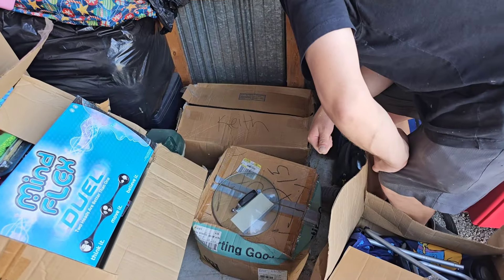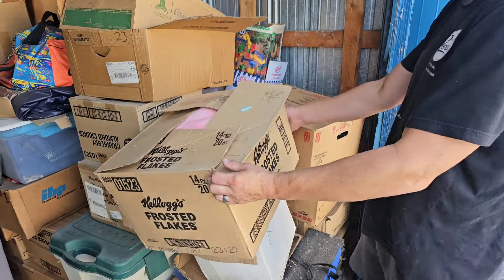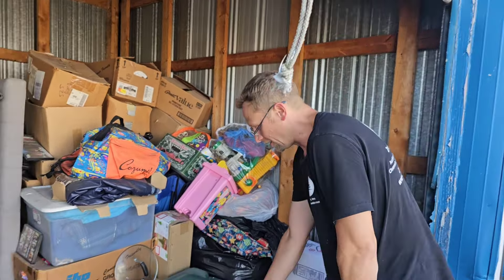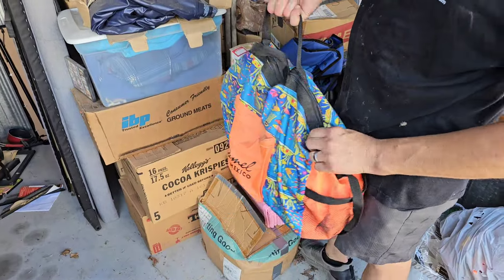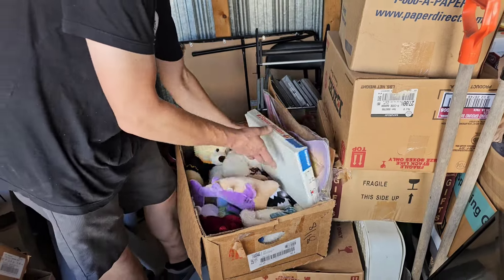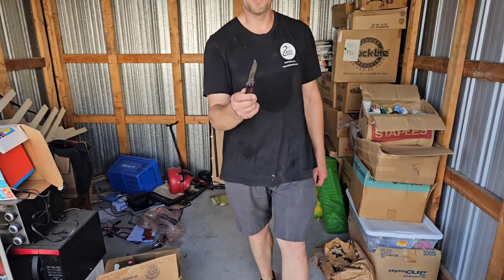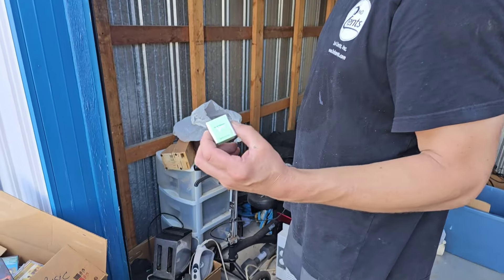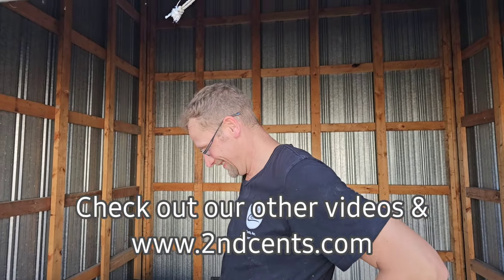FOUND THIS! ~ I bought an ABANDON Storage unit for $300!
Thought I LOST but FOUND THIS! ~ I bought an ABANDON Storage unit for $300!

Robert Zjaba Auctioneer Extraordinaire from 2nd Cents Auctions buys an online abandoned Storage unit because it is close, loaded with boxes & ONLY $300! Robert needs to see what's inside this 10X10 locker. The owner left behind items from their's family life. There are even some brand new 30 year old items! You won't believe this abandoned storage unit unboxing video, loaded with cash! Learn how to make money buying and selling with Robert.